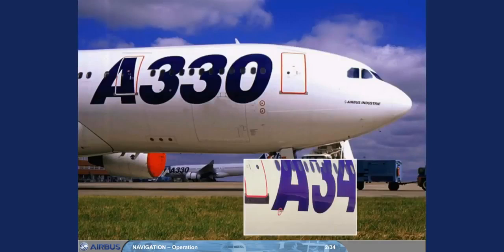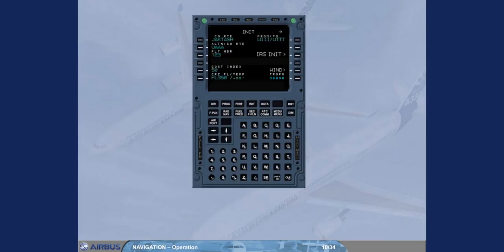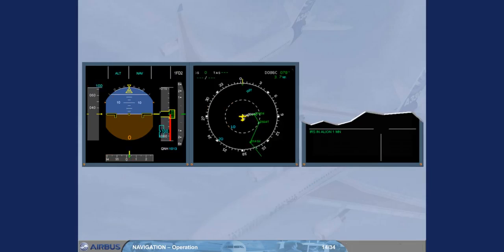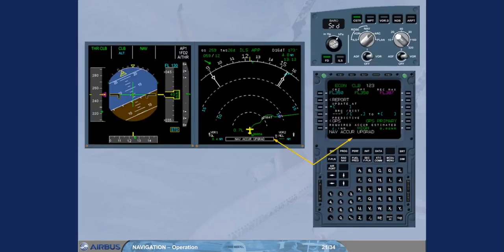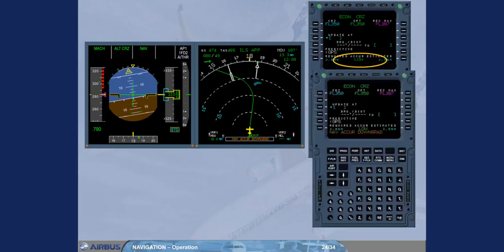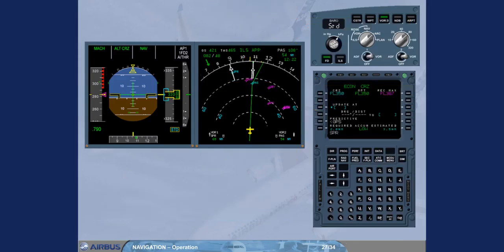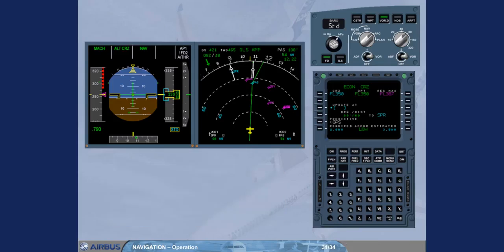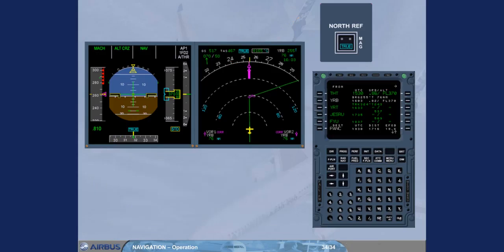Airbus A330 A340 Training Cbt #61 Navigation Operation